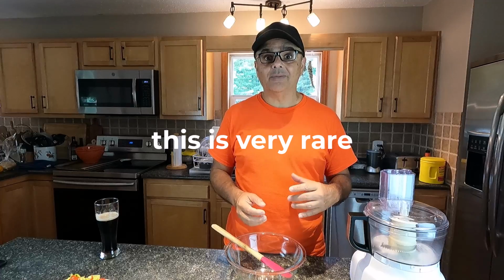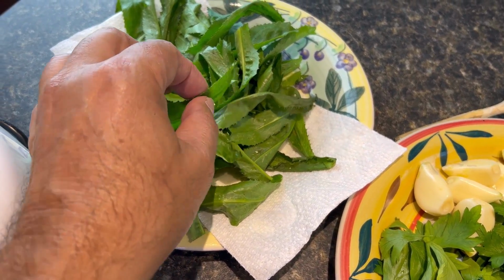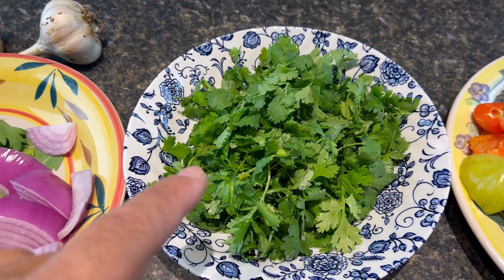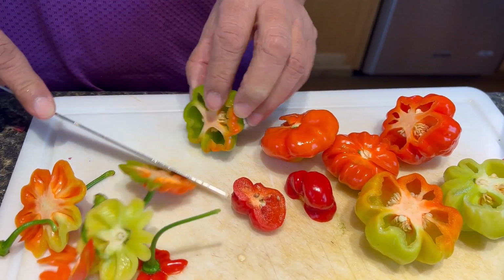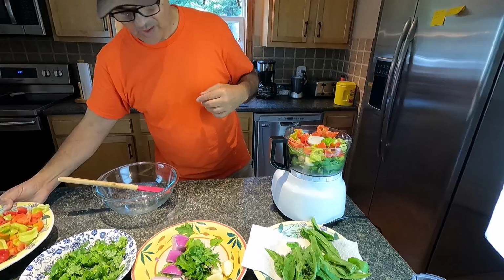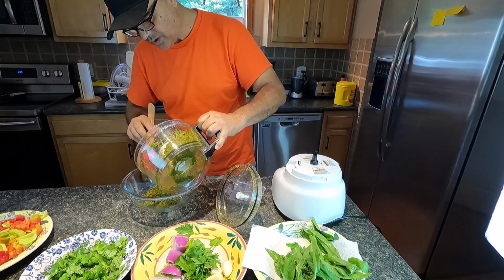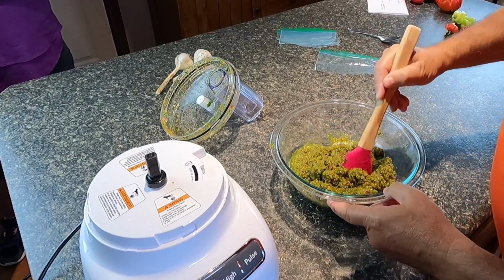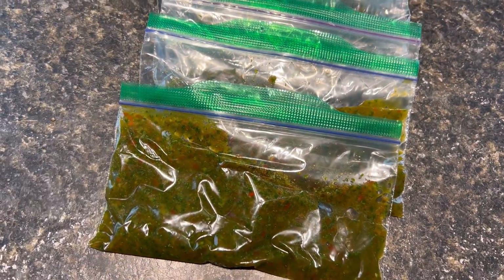Make Sofrito (Recaito) The Puerto Rican Way !!!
I will show you how to make sofrito the Puerto Rican way which will make your foods taste so much better.

Ingredients:
handful of recao (also called culantro or long leaf coriander)
bunch of parsly
bunch of cilantro
6 cloves of garlic
1/2 red onion chopped
about 30 aji dulce
2 small red bell peppers

Here is my wife's sofrito recipe from 8 years ago. It's entirely in Spanish and it's also a slightly different recipe but great nonetheless